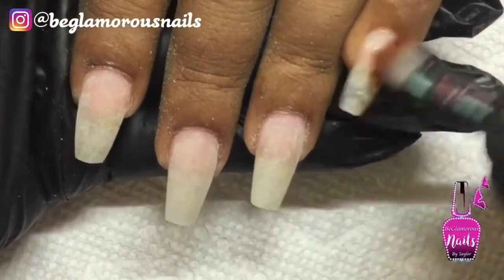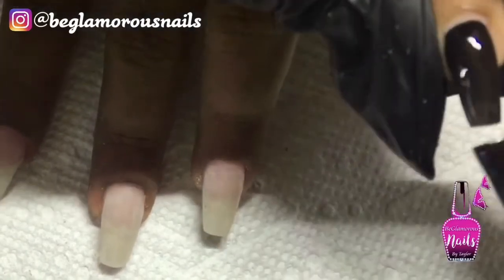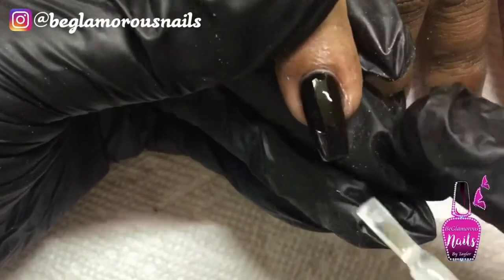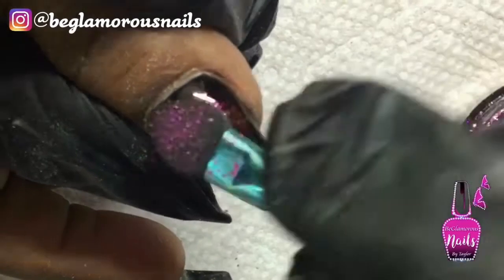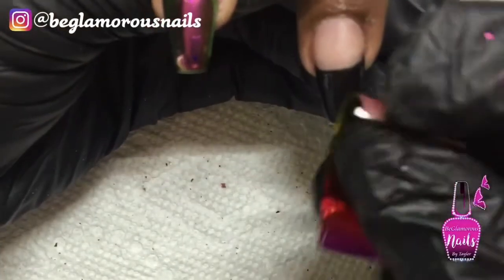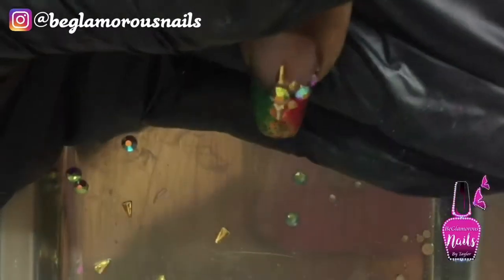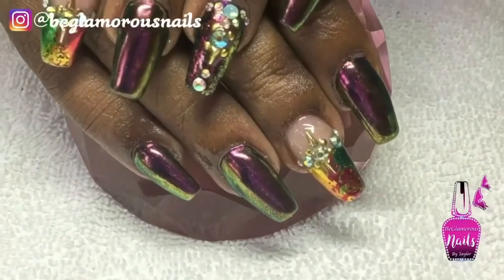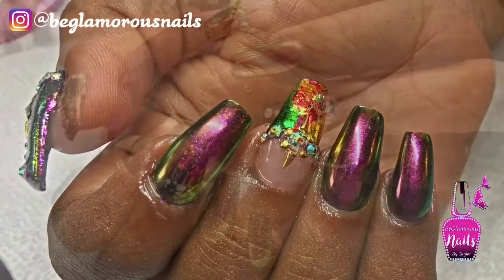Nail Art Tutorial | Chrome Overload | Brillbird Chrome Flakes & Bling 🤗😍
Today's video I share with you another Watch Me Work Video Nail Art Design Tutorial on my client using MadamGlam gel Polish, Foil art, brillbird chrome flakes and bling. Hope you enjoy !!!  😍😘

xoxo
BeGlamorousNails

➡️ MelodySusie Pro48W Nail Dryer - Smart Nail Lamp Mixed LED UV Light